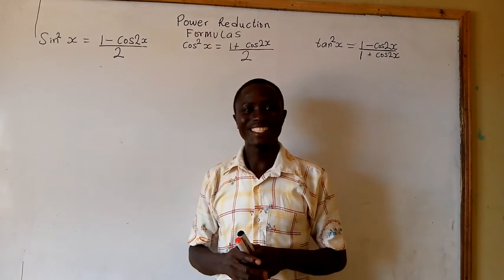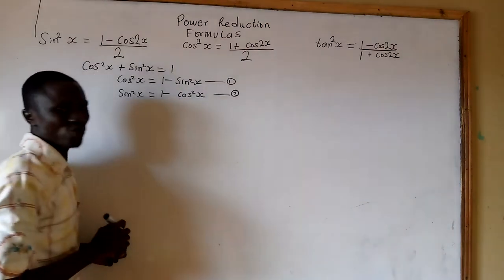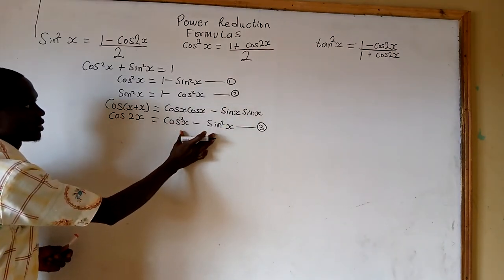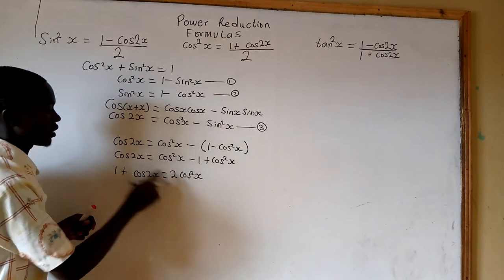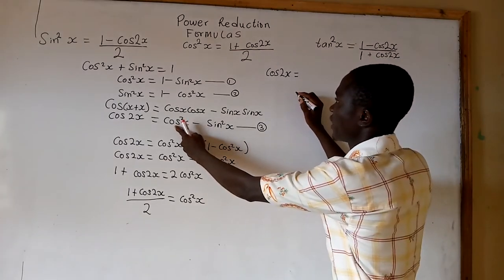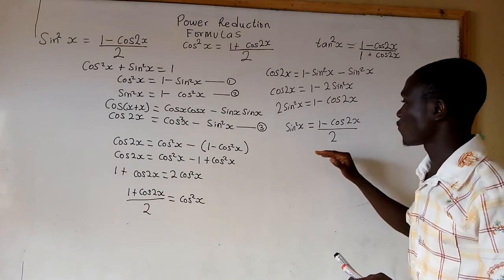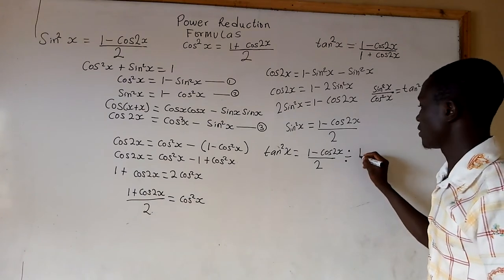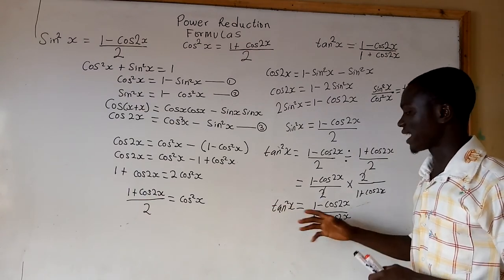How to proof the power reduction formula for sine ,cosine and tangent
This video explains in details how to proof the power reduction formula for sine, cosine and tangent. the  power reducing identities  are very useful in calculus especially when  integrating powers of  trigonometric ratios.